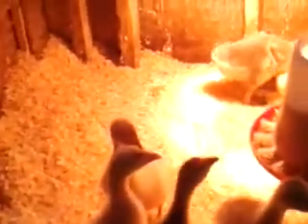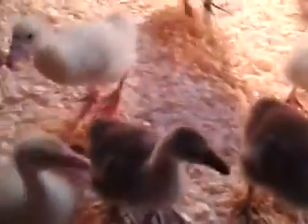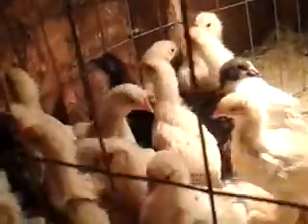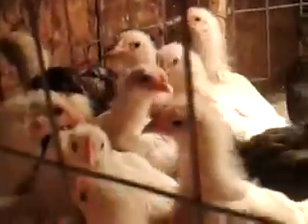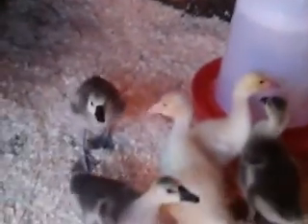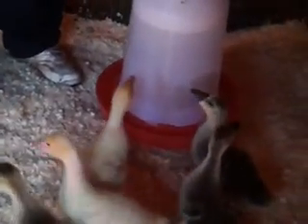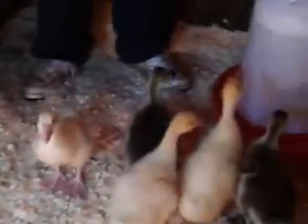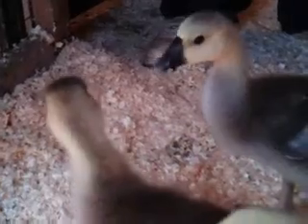Goslings are in their new home